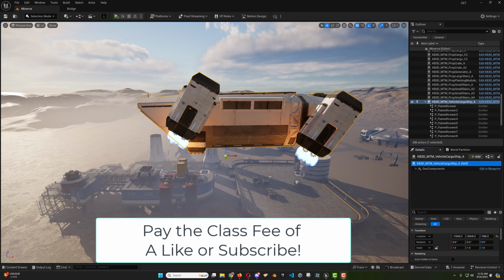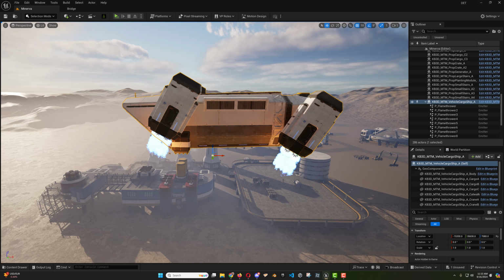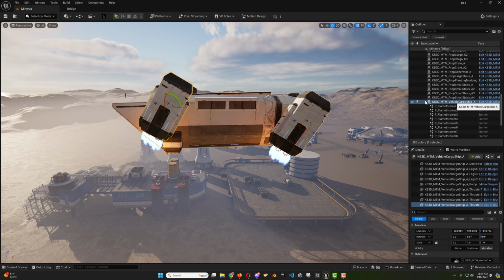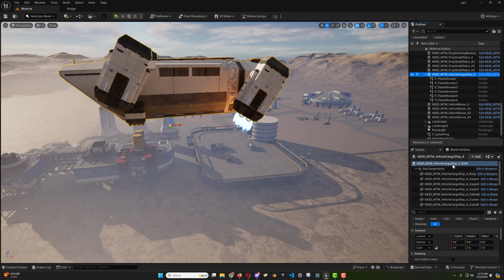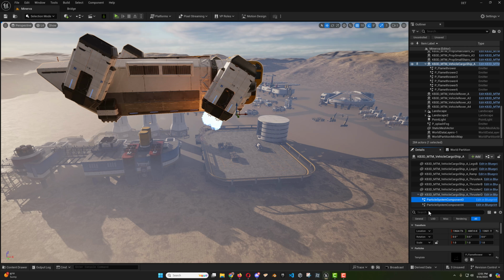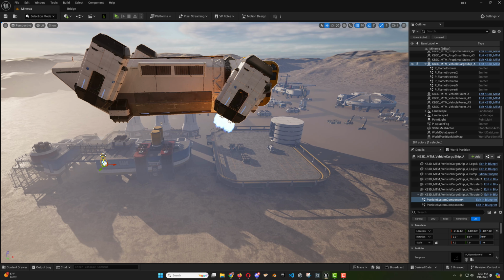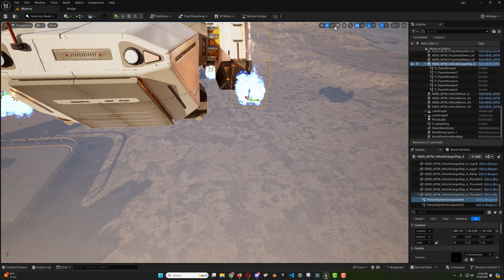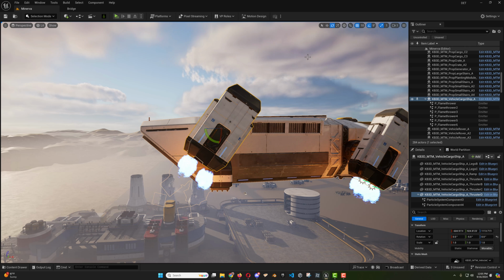Virtual Production with Unreal: Day 5 - 3 Questions- VFX to Thruster, Using Rig Rail, Fix Animation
Dr Burton has been teaching Virtual Production with unrealengine5 for a while but still makes a lot of mistakes. This year his students asked that he record the class so they could review the content (or catch up if they became ill).

On Day 5 we addressed questions in class.  Specifically:
- Attaching the VFX to the thrusters so that when they move, the VFX follows
- Attaching the ship to a rig rail for better flow for the film
- Removing the Control Rig so that animations can be added.

We are using KitBash3D's Mission to Minerva, which can be downloaded for free

We are using Unreal Engine 5.4.4
Content has been edited for time and to remove in-class discussion.